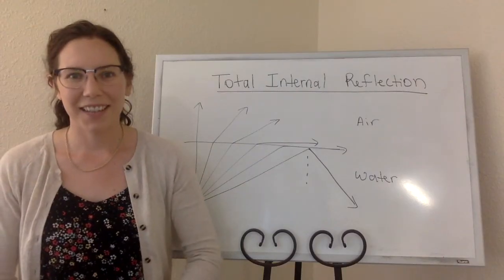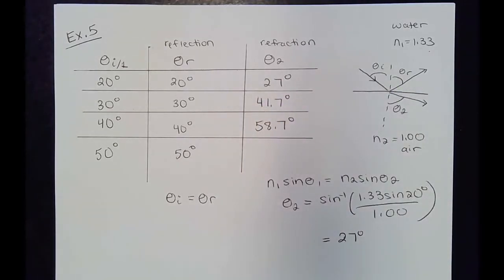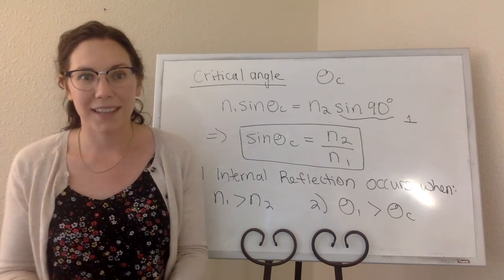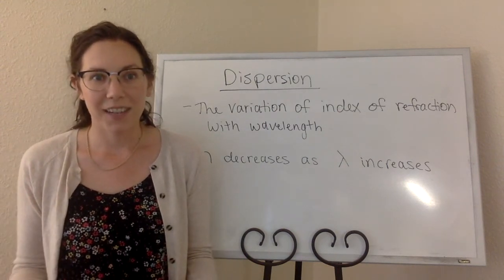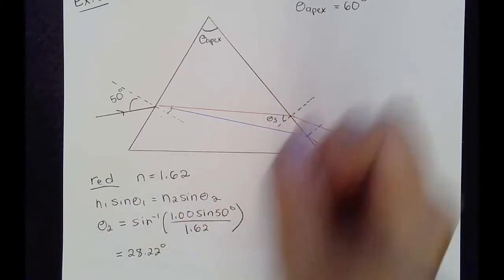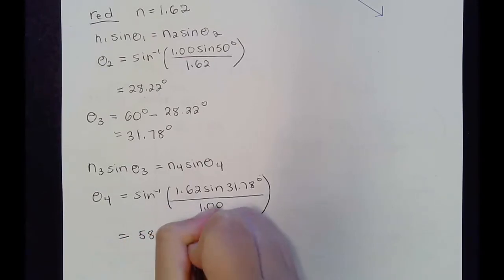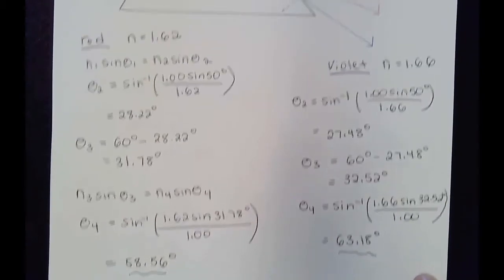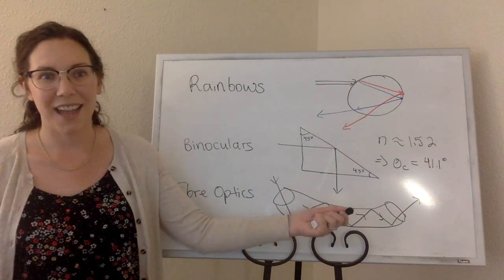Phys 141- 4.3 Total Internal Reflection and Dispersion